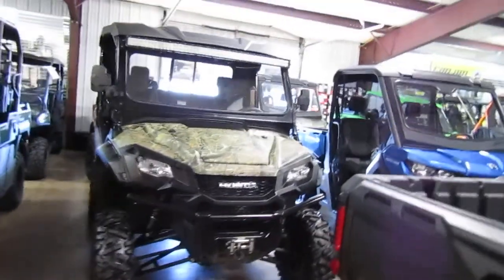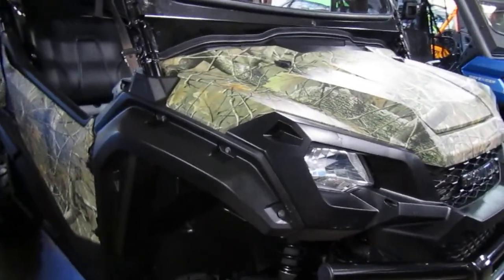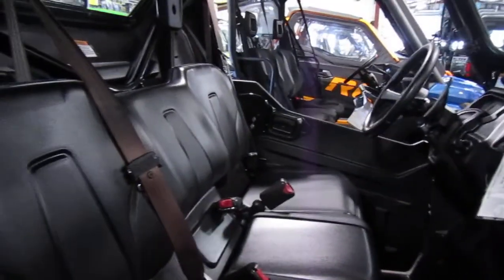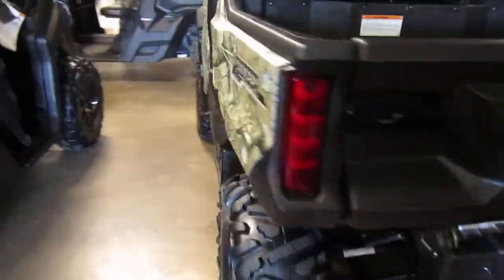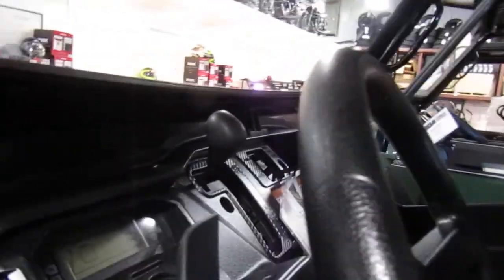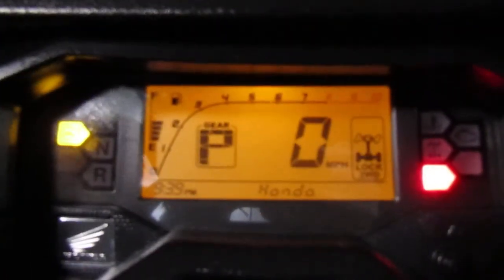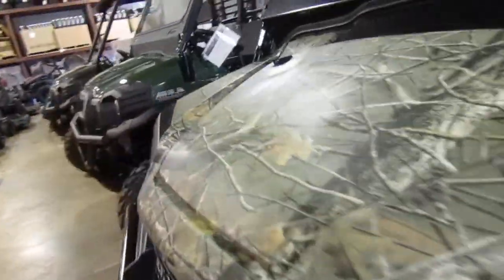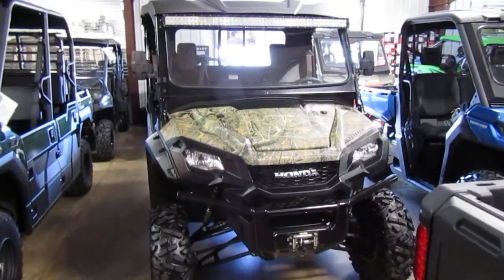2016 Honda Pioneer 1000 EPS Camo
Super clean, and extremely low mile, it even still has the nubbins on the tires.  Well maintained.